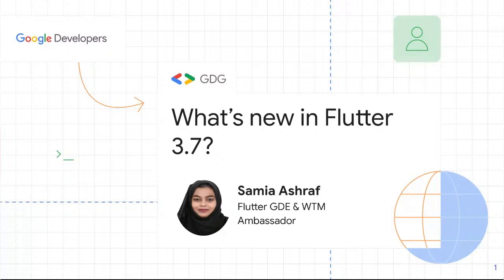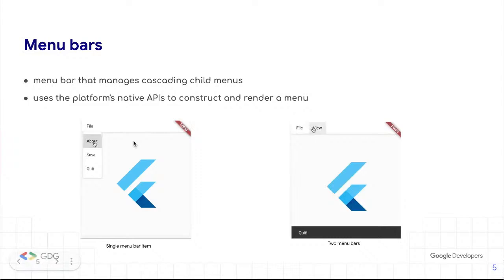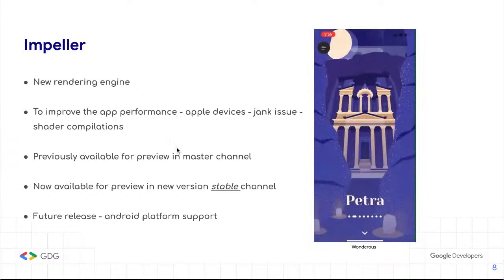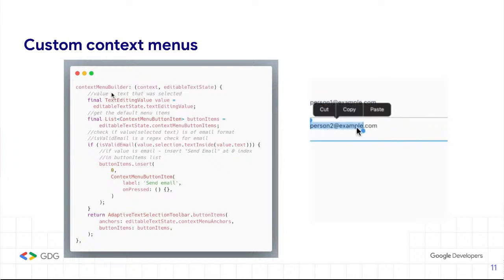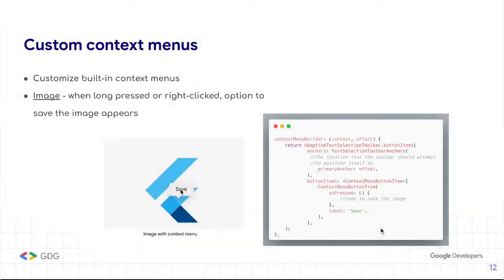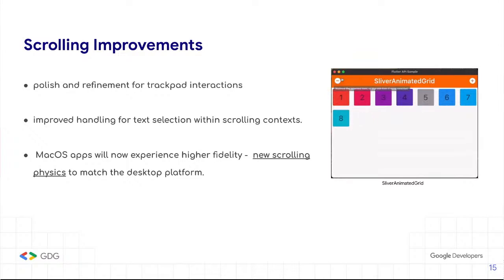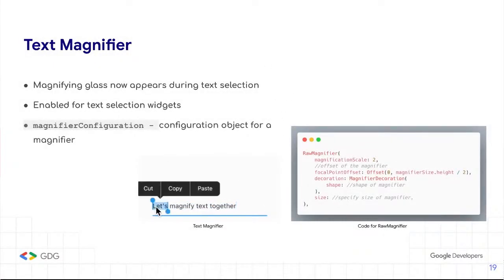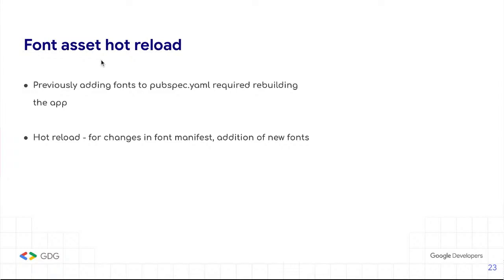What's new in Flutter 3.7?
# Title #
What's new in Flutter 3.7? (Samia Achraf)